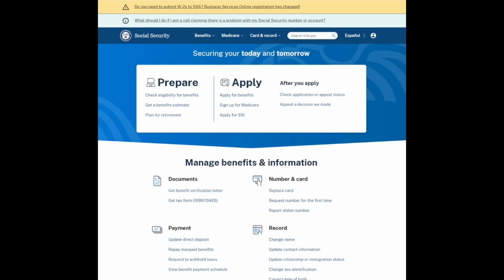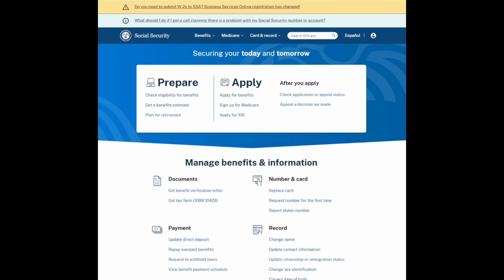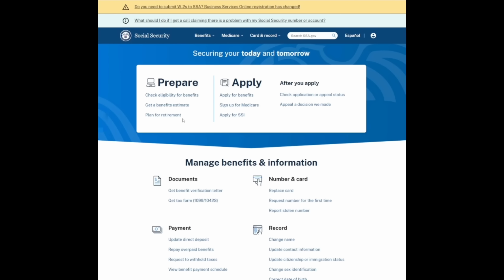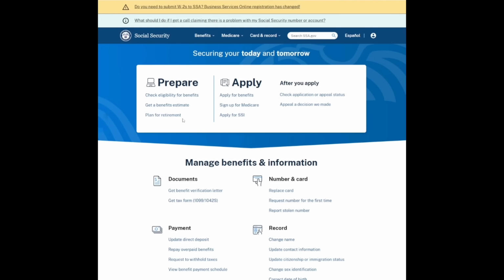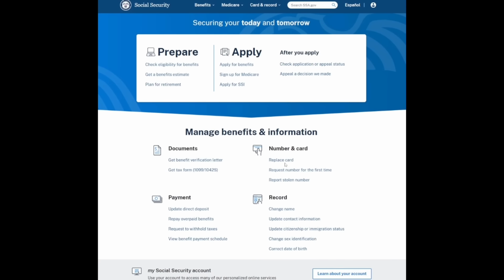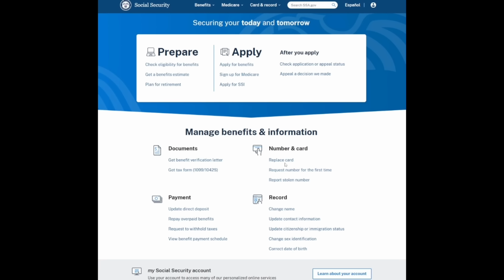Social Security: 4 Ways to Apply for Social Security Benefits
In this video I discuss the 4 ways you can apply, which way I recommend and which way to avoid.